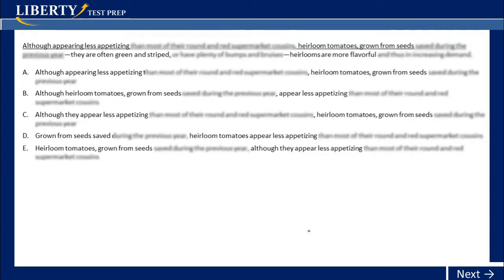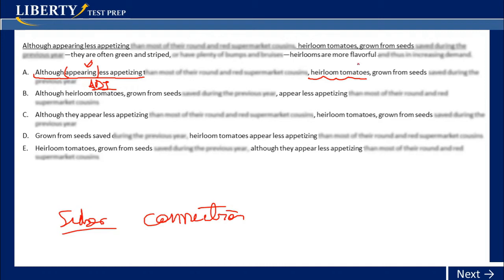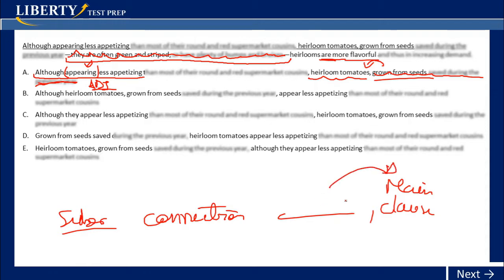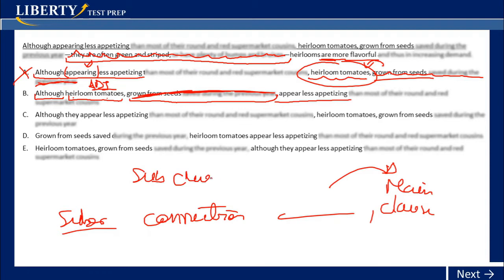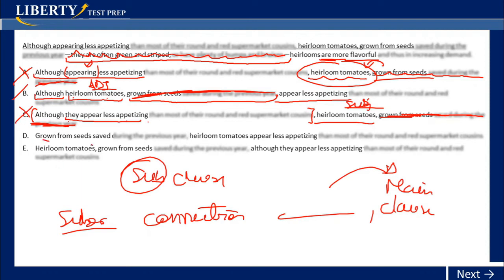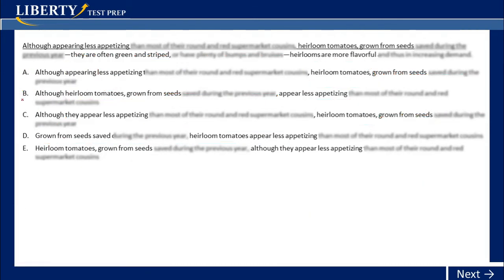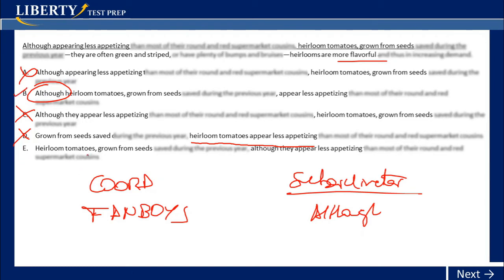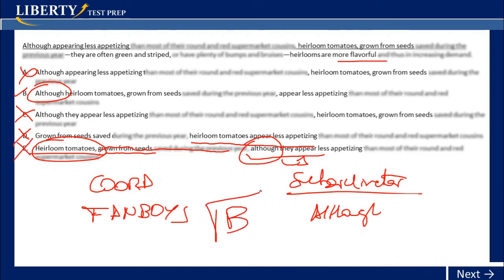Heirloom tomatoes, grown from seeds saved from the previous year, only look less... | GMAT Sentence